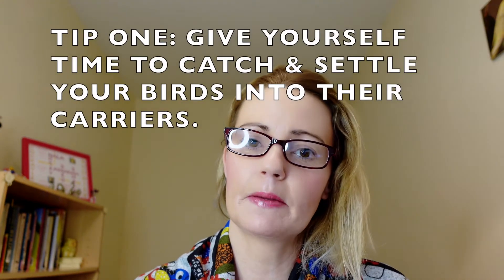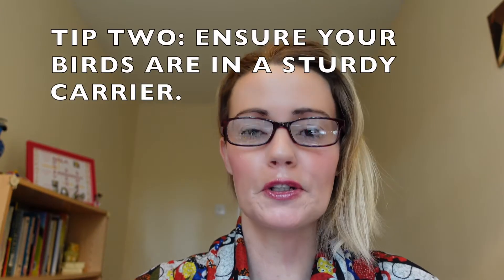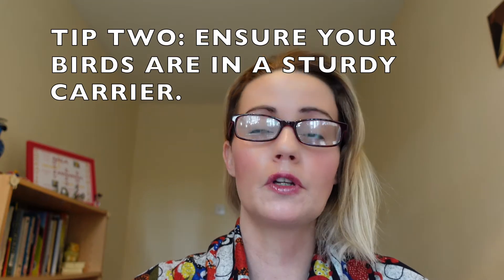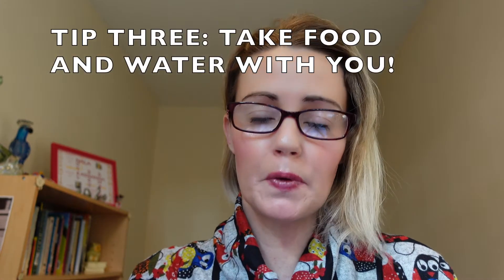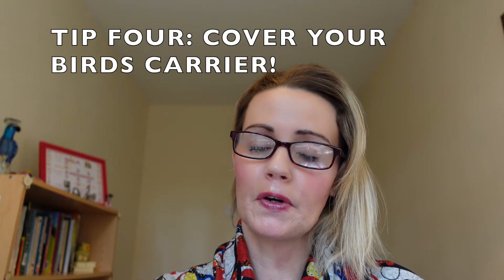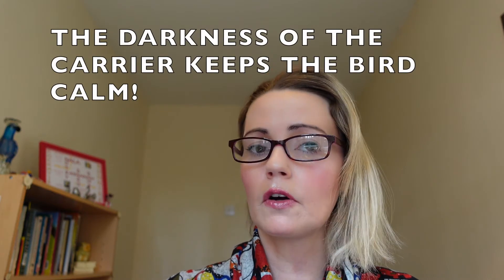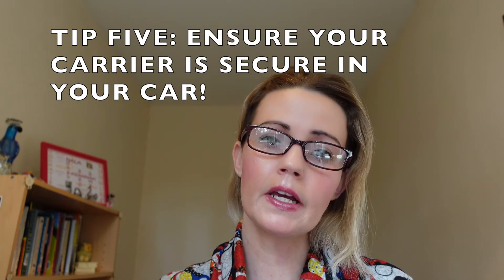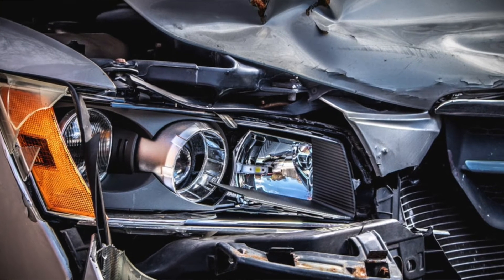How to keep your parrot safe and as stress free as possible when travelling.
In this weeks video I'll be giving five tips on how to keep your birds safe and as stress free as possible when travelling. Travelling is extremely stressful for a parrot; therefore, practising these tips will help your birds remain calm and your journey to run smoothly.